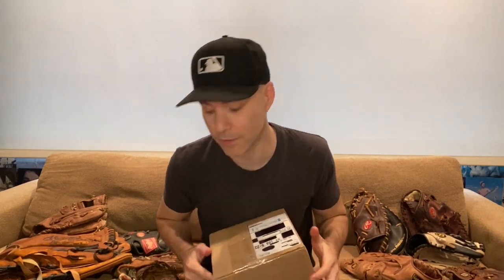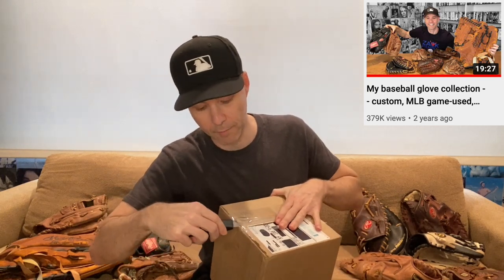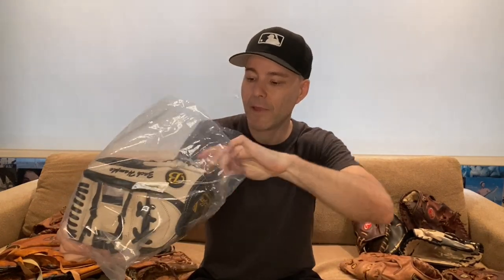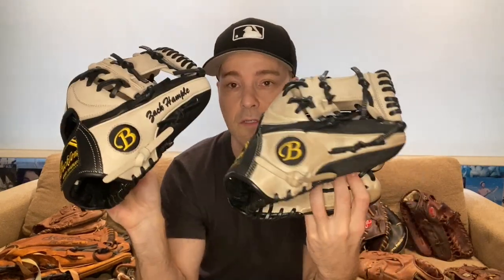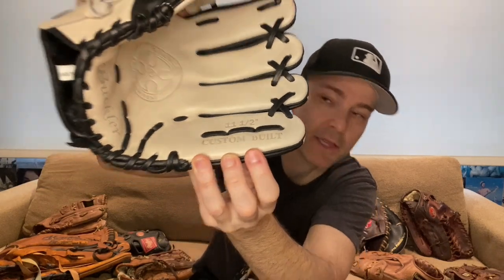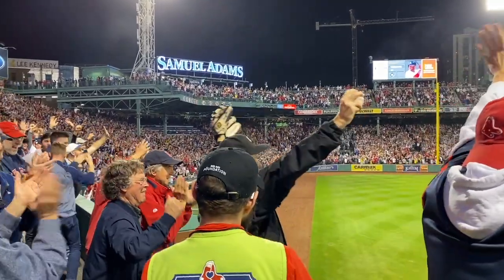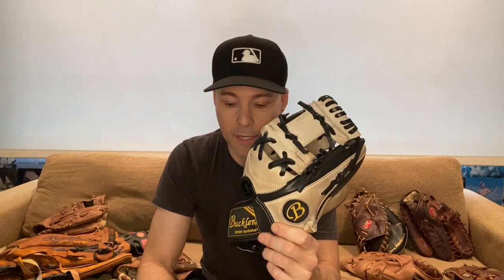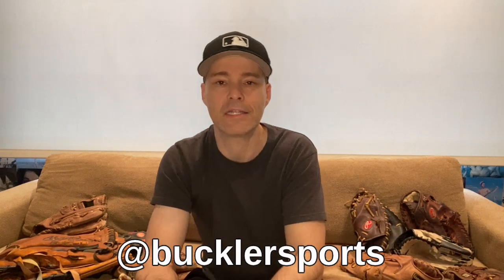Unboxing my new custom baseball glove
This thing is a BEAUTY! And I love having my name on it. The company that made it is called Buckler -- check them out at bucklersports.com and on Instagram @bucklersports. Also, here's the video I did about my entire baseball glove collection: